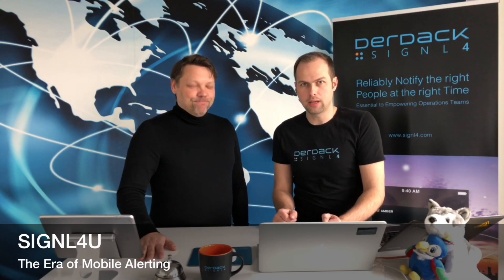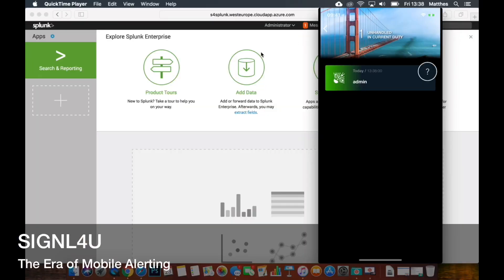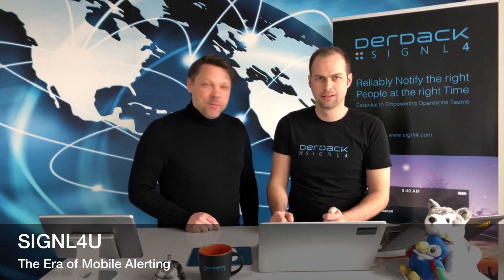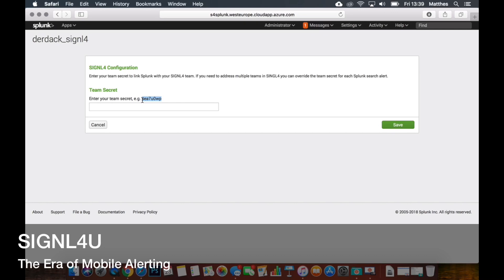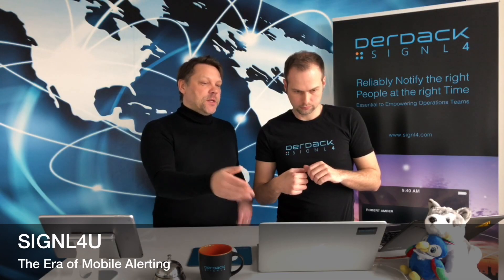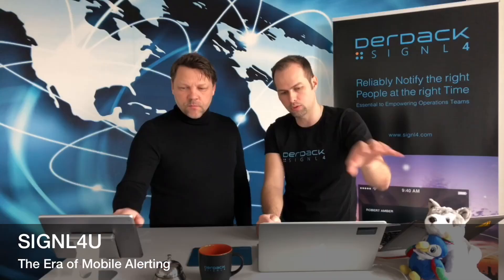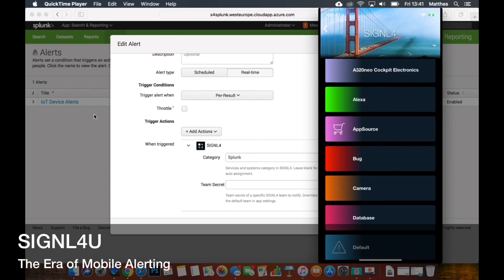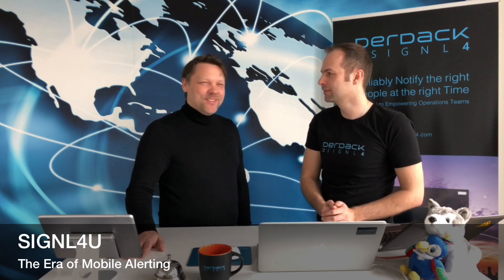Mobile Alerting for Splunk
Explains how SIGNL4 extends Splunk with mobile alerting for operations teams and how it can be integrated